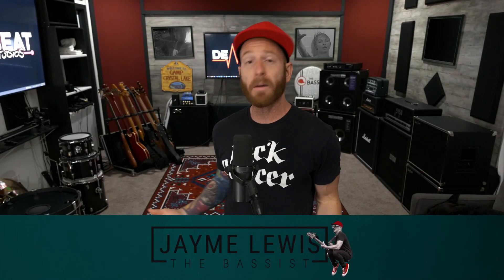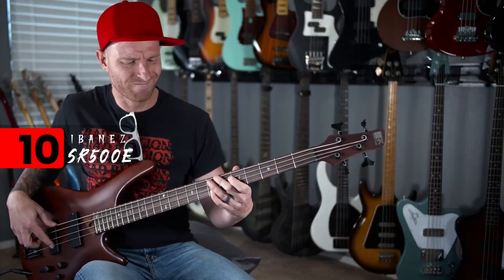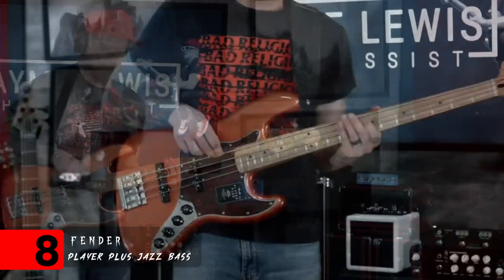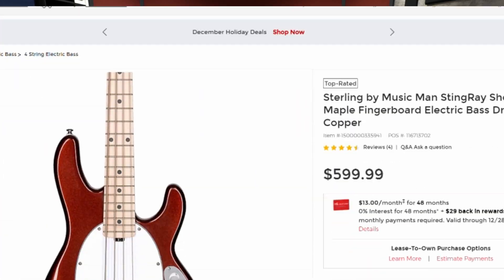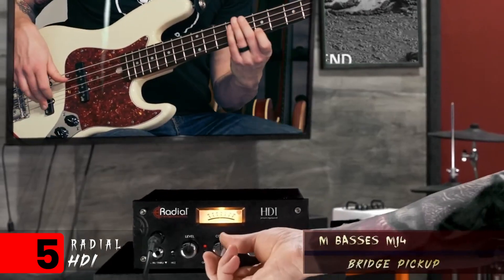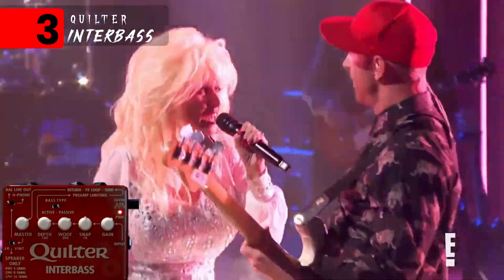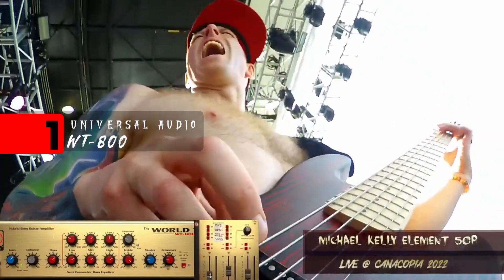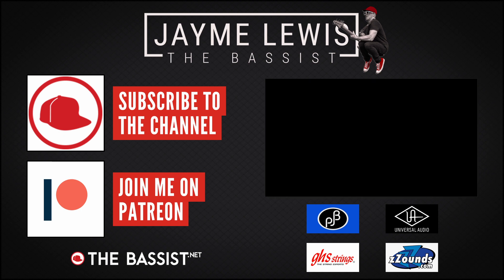Jayme's Top 10 Bass Gear of 2022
We checked out a ton of bass gear in '22 here at the channel, here's a few of my favorite picks!